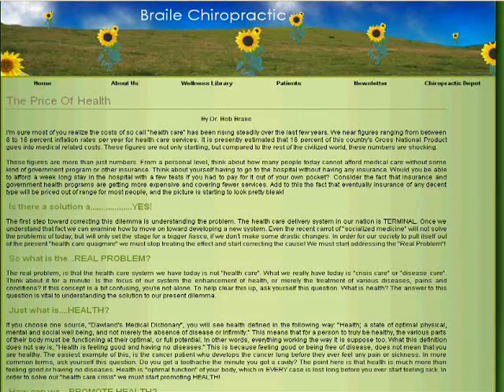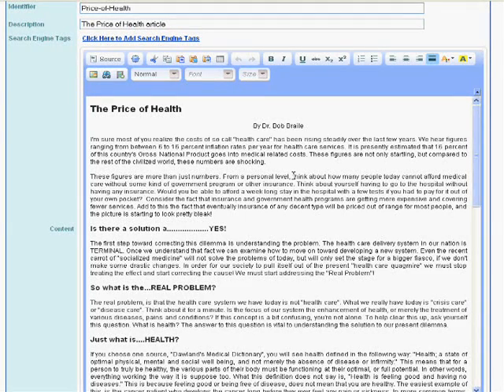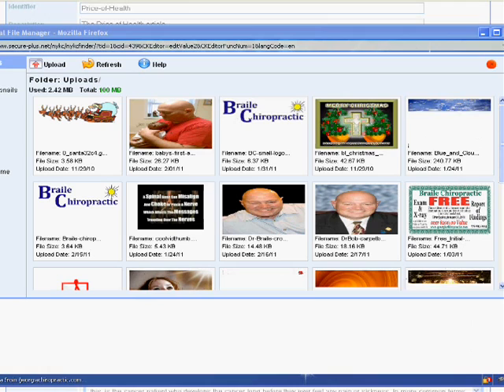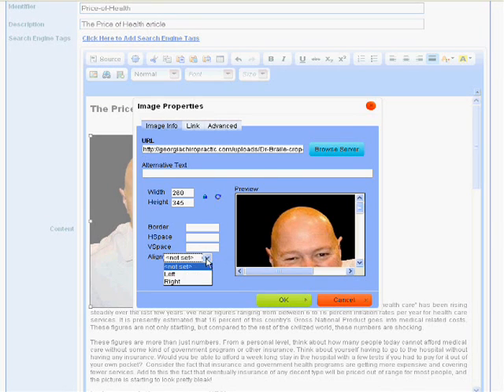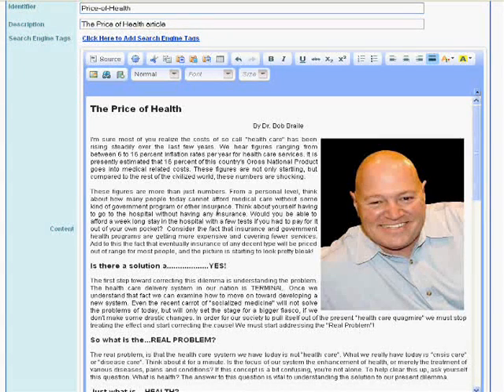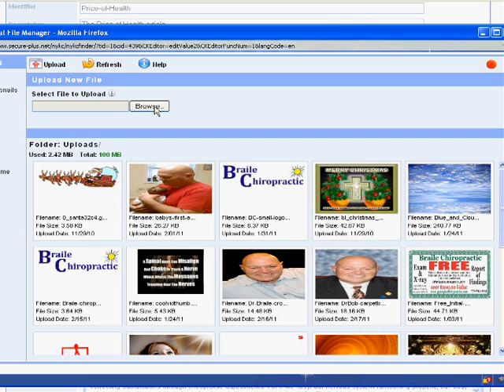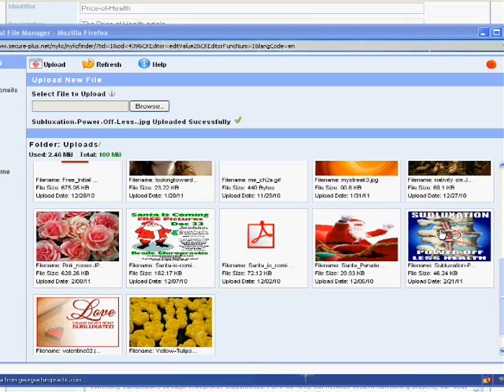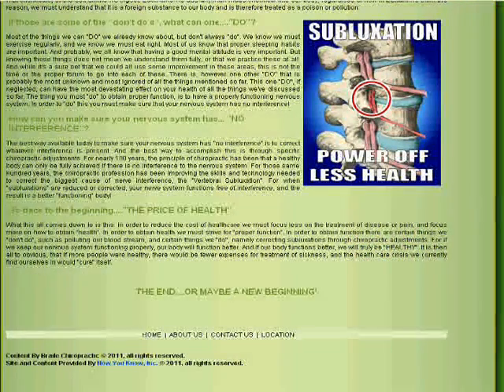Uploading pictures into my NYK webpage